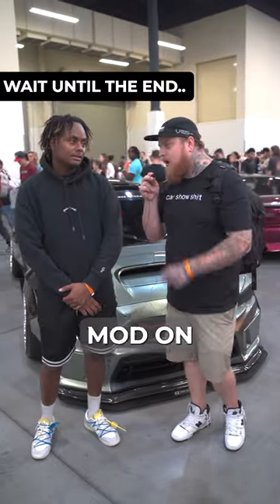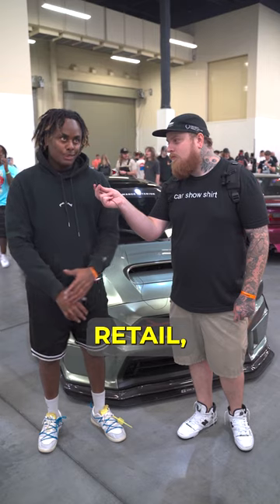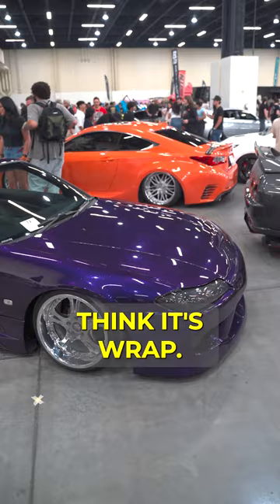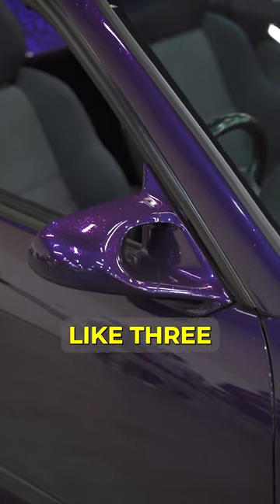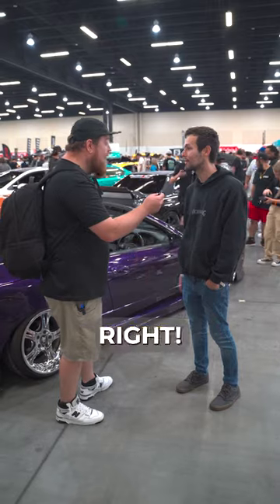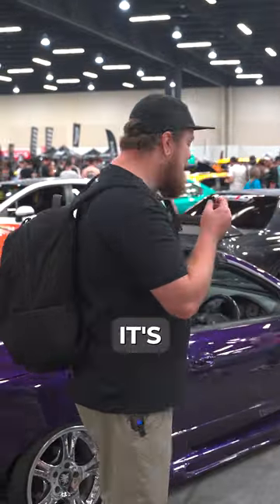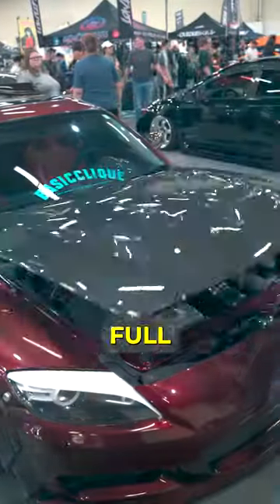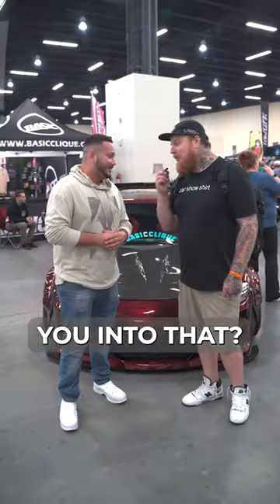You Spent HOW MUCH On Your Car?!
At Slammedenuff Gatlinburg we interviewed a few people to ask them what their most expensive car mod was! What we take away from this.. Paint is expensive.